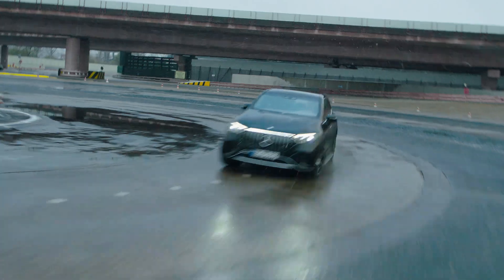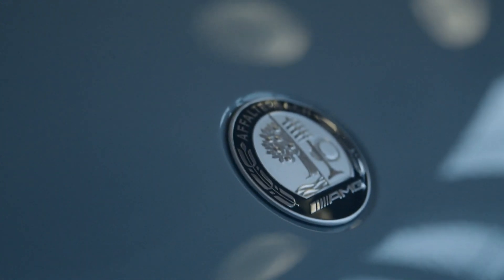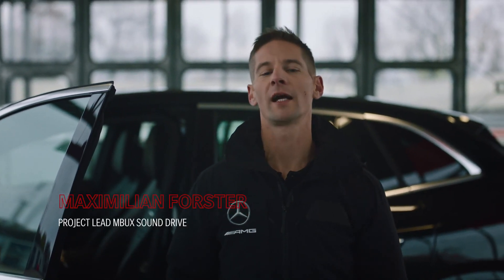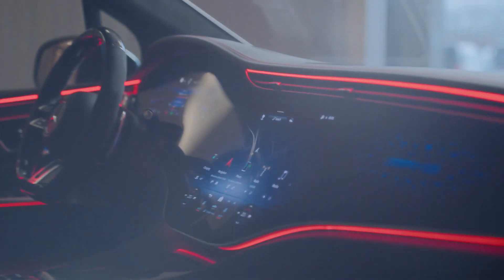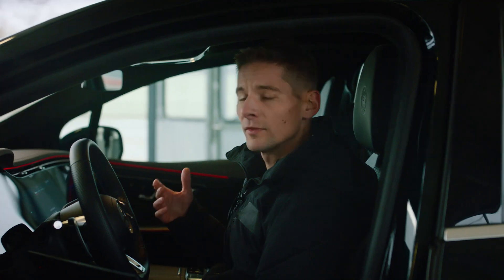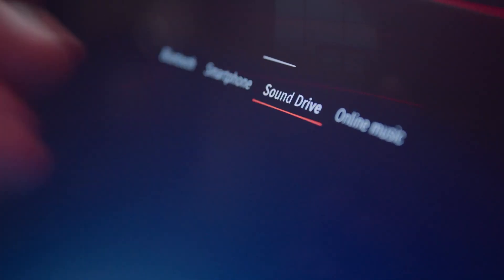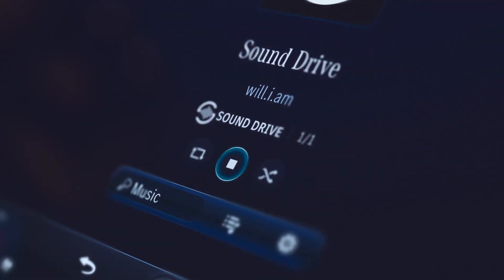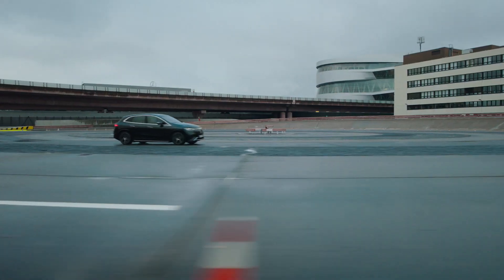Crea tu propia banda sonora de conducción | MBUX SOUND DRIVE │Mobility-Centro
Innovación que resuena. MBUX SOUND DRIVE está aquí para elevar la experiencia de entretenimiento en el automóvil Mercedes-AMG a un nivel aún más alto.
¿Listo para darle al play?